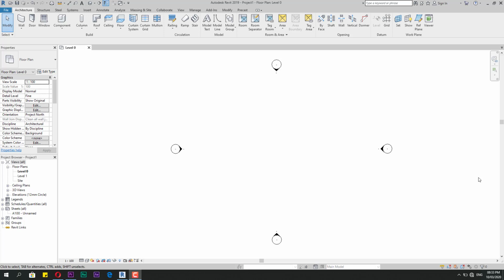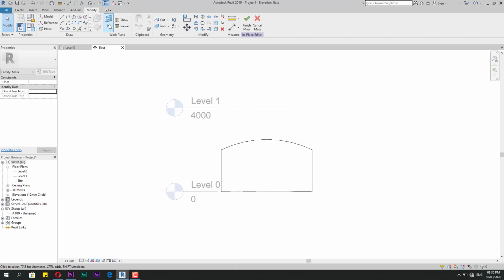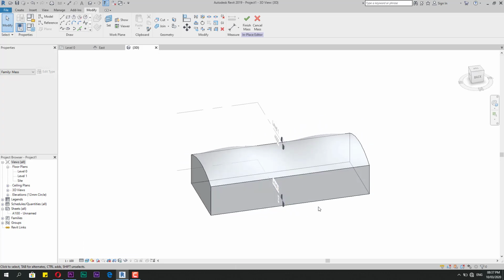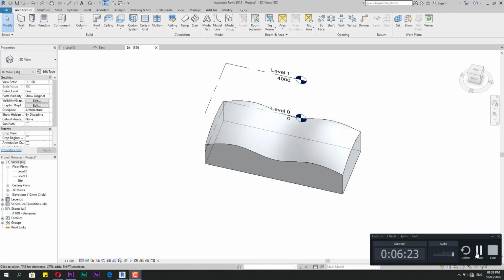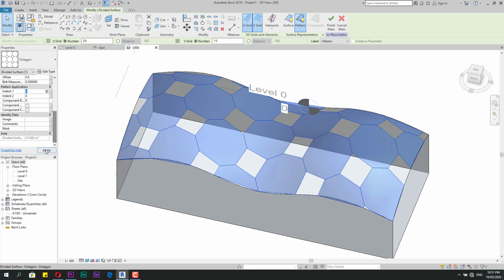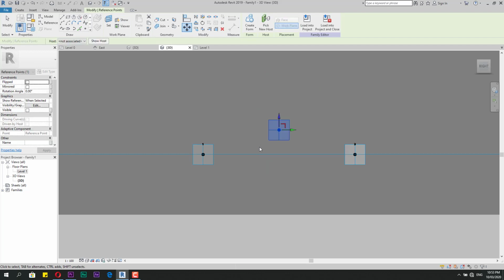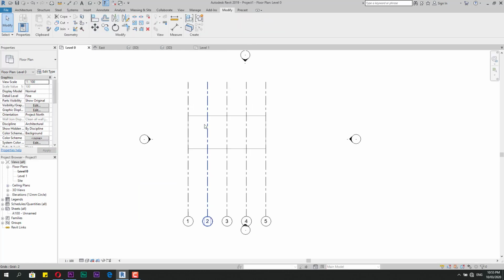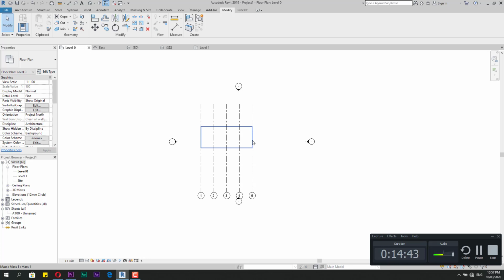Advanced Curtain Walls in Revit- 02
Advanced Curtain Walls in Revit
 Revit City
 Revit 2018
 Revit Turorials
 Revit 2017
 Revit Autodesk
 Revit Architecture 2017
 Revit Array
 Render
 AutoCAD
 How to model in Revit
 learn Revit
 Revit Biginner tutorial
 Revit tutorial for Beginner
 Revit MEP
 Revit Structure